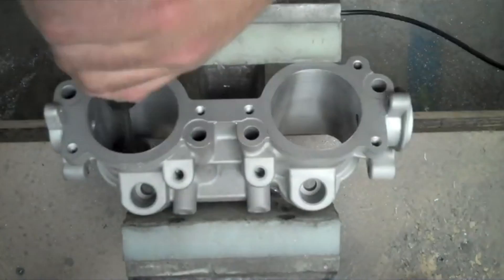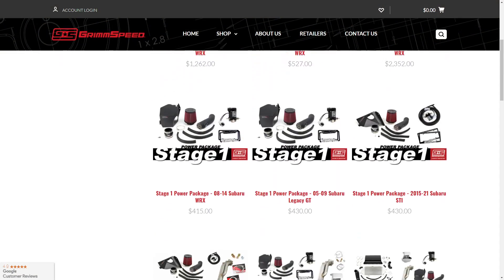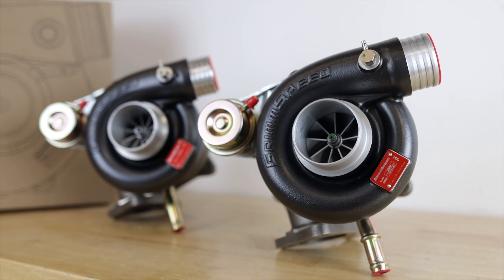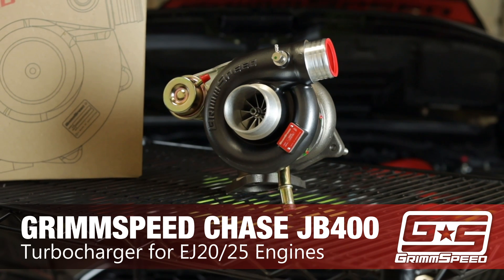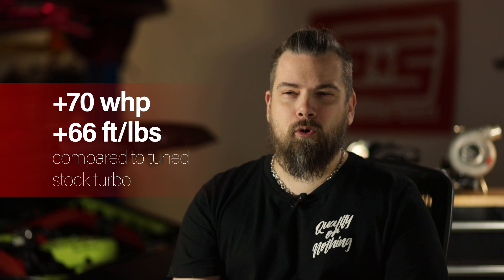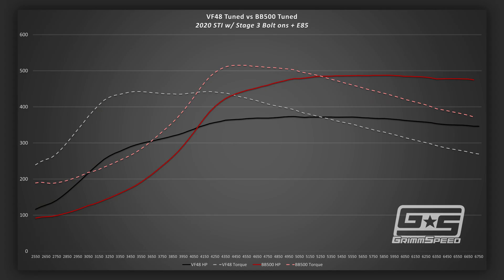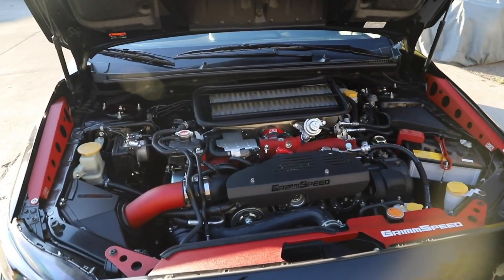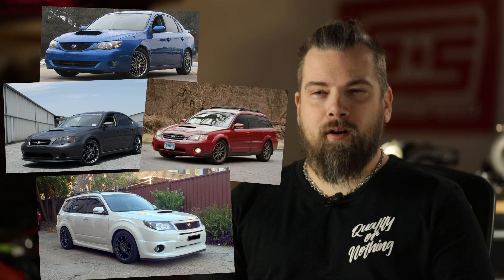NEW PRODUCT: GrimmSpeed Chase JB400 and Overtake BB500 Turbochargers for EJ Subarus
The GrimmSpeed Turbocharger Program started by recognizing a need in the market for a robust, quick-spooling and high-performing turbo. Design began from the ground up and took over 3 years of hard work, testing and development to introduce a product that we're proud to have carry The GrimmSpeed Name. The focus of this project was to offer a stock location OE replacement turbo, which when paired with GrimmSpeed supporting mods, allows enthusiasts to take full advantage of their EJ series turbo engine.

Both of our new turbocharger options feature state of the art proprietary compressors, turbines, CHRA's and wheel designs which maximize the power made on your EJ engine at two different price points. The overall design went through tedious gas flow test analysis, strenuous failure testing and engine pounding dyno/road testing, all to create the new standard for EJ engines: The GrimmSpeed Chase JB400 and Overtake BB500 Turbochargers!